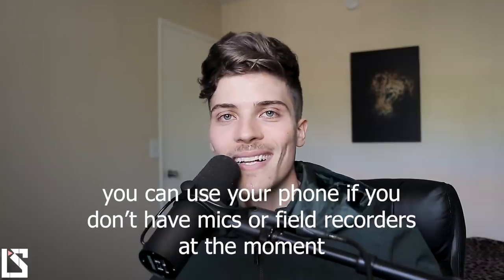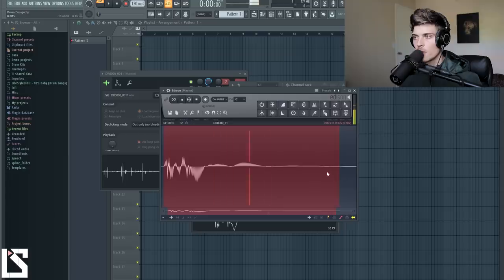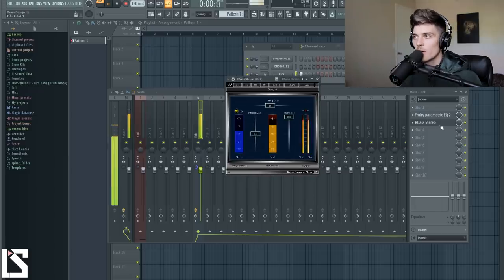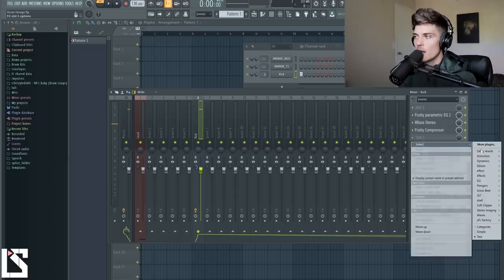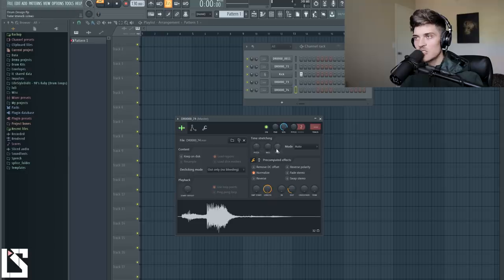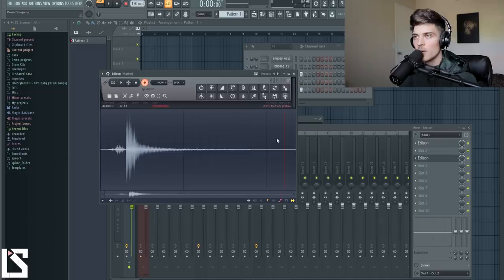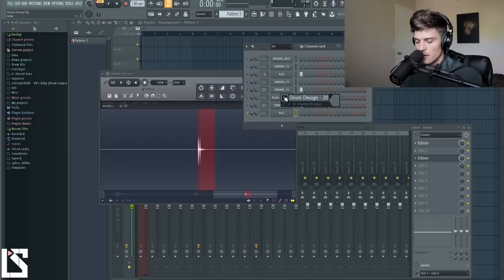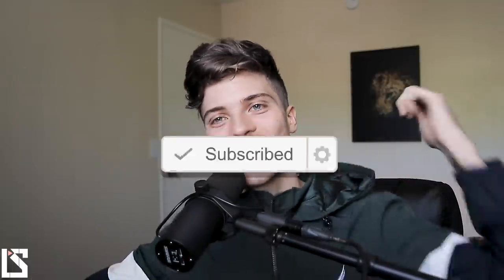HOW TO MAKE A DRUM KIT (From Scratch) Part 1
In this video, I go over a technique that can be used to create your own drum kits! This is part one of many and in this video, I go over making kicks and percs.